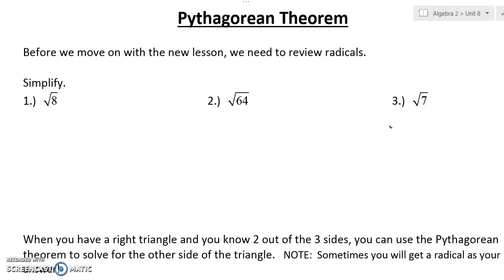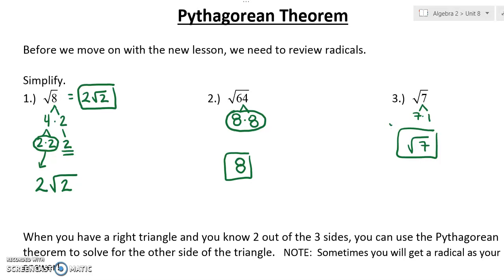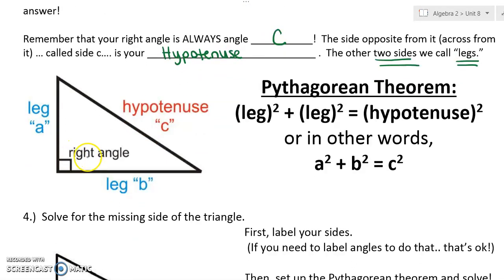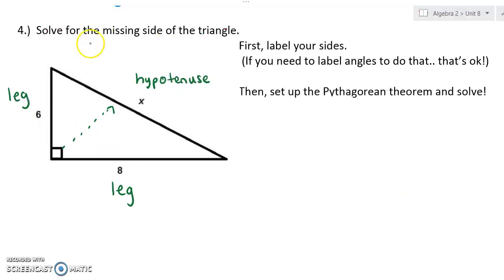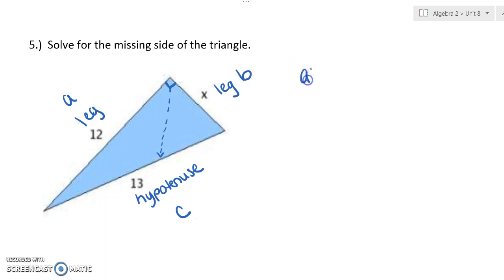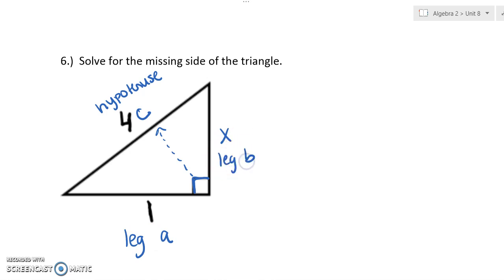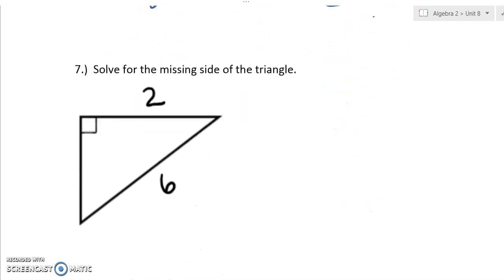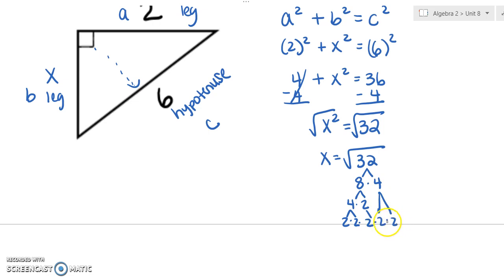Unit 8 Day 2 Video Notes Pythagorean Theorem